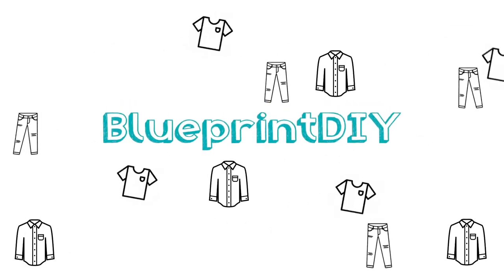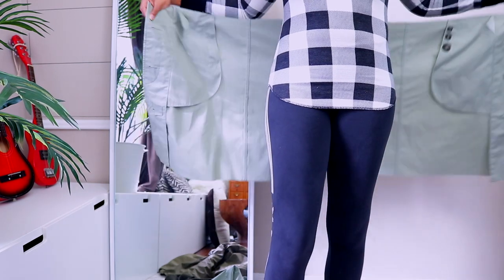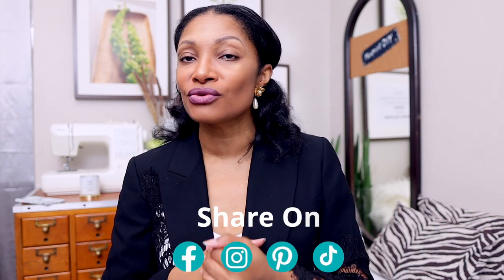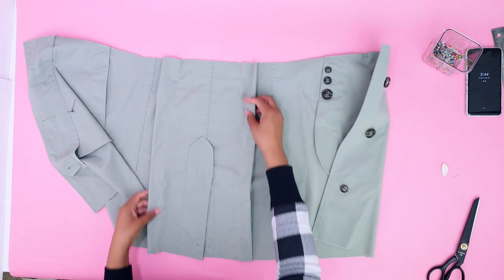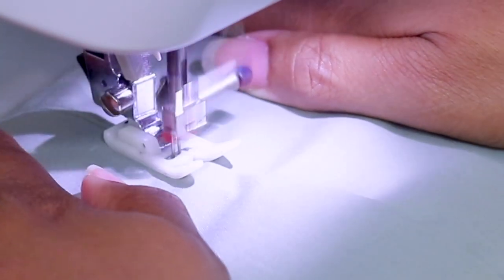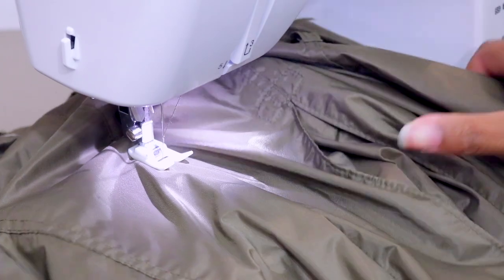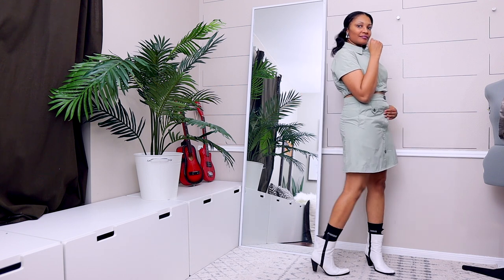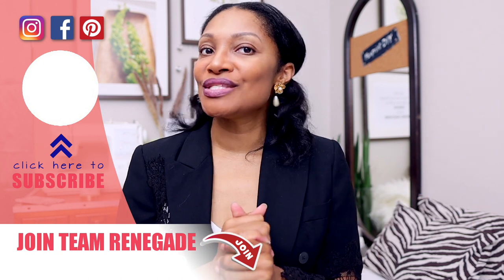DIY Designer Trench Coat Skirts for MOST Amazing 2 Piece Sets! | Upcycle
Let's thrift flip these vintage trench coats into designer skirts to match our jackets from last video!  Then we'll style them together for fire runway looks!